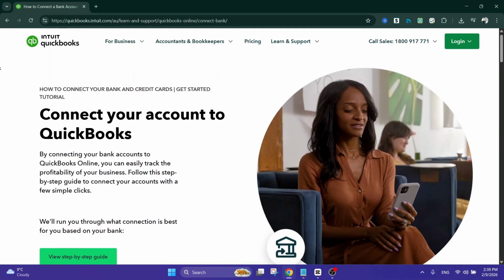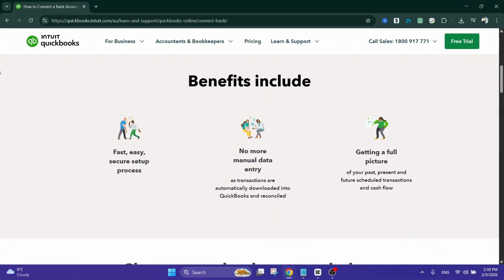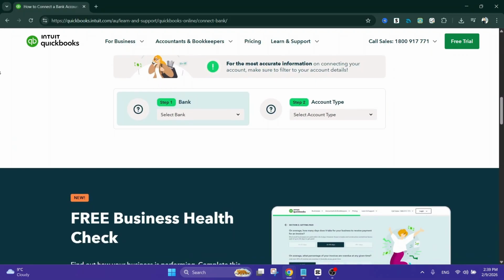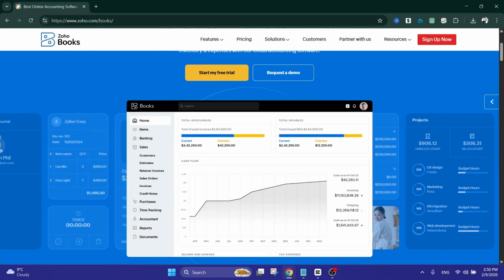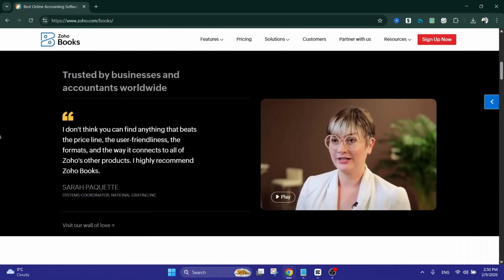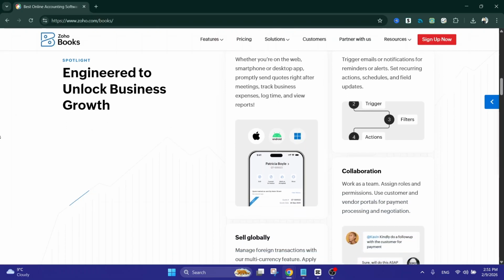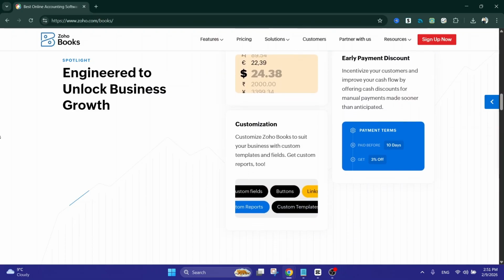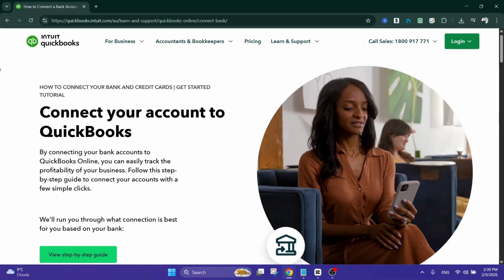QuickBooks Vs Zoho Books Review 2026: Which Is Best?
Trying to pick between QuickBooks and Zoho Books for your business accounting? 🚀 This video compares **QuickBooks Vs Zoho Books** side by side, breaking down features, pricing, reporting tools, invoicing, automation and best use cases for each platform.

We look at QuickBooks strengths in small business workflows, expense tracking, and bank sync 📊💼 Then we explore Zoho Books tools for automation, multi-currency support, and online invoicing.

If you’re searching for a clear comparison of QuickBooks and Zoho Books or evaluating the best accounting software for your needs, this guide gives you honest insights and actionable recommendations.

👉 Watch until the end for the final verdict on which accounting solution fits your workflow best.